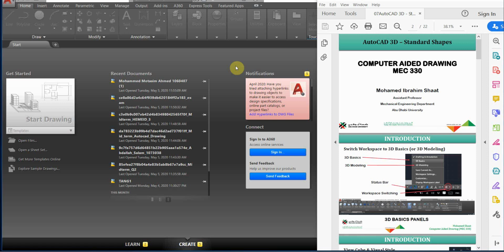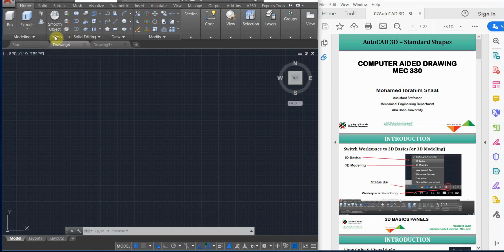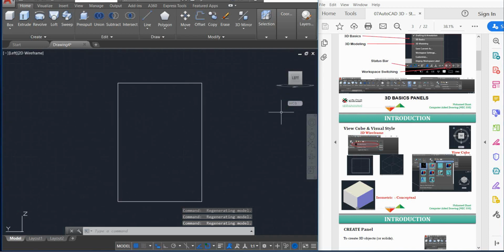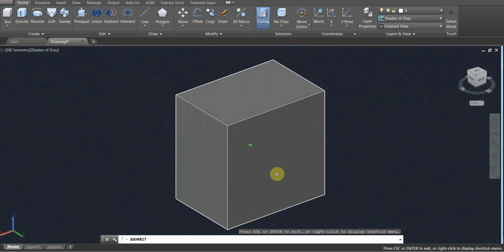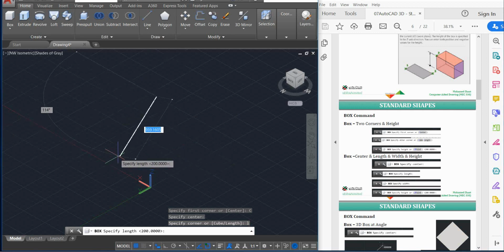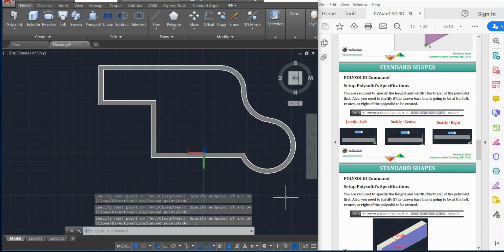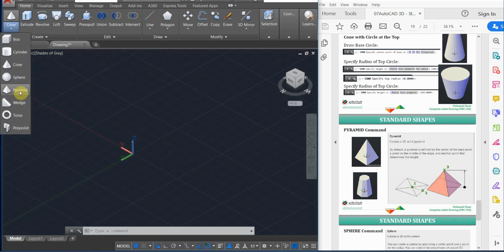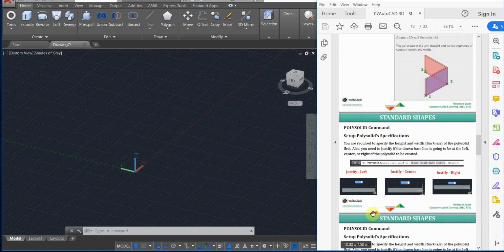AutoCAD 3D (Standard Shapes)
In this video, I give an introduction to AutoCAD 3D.